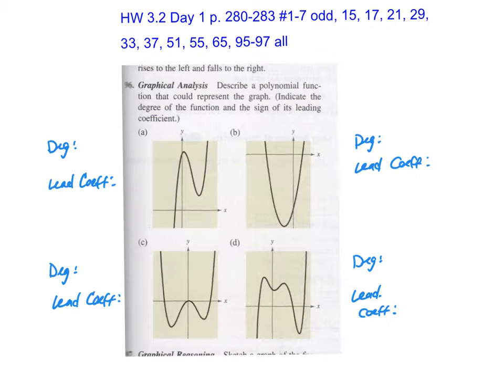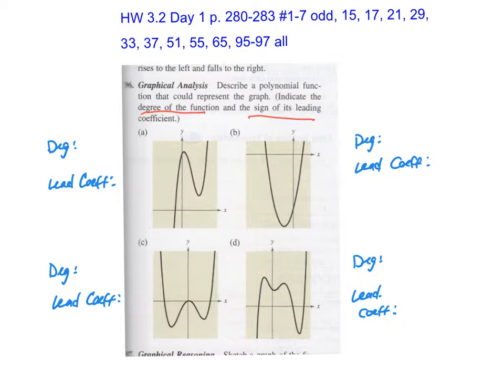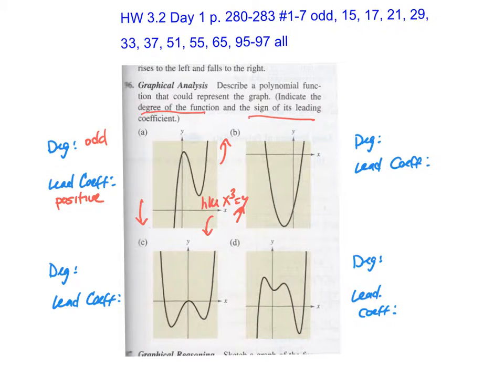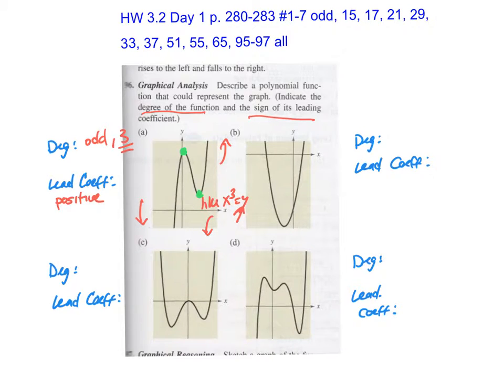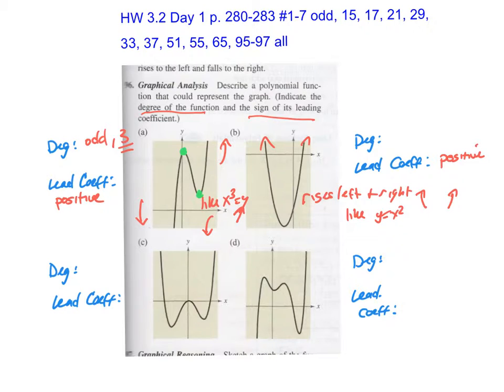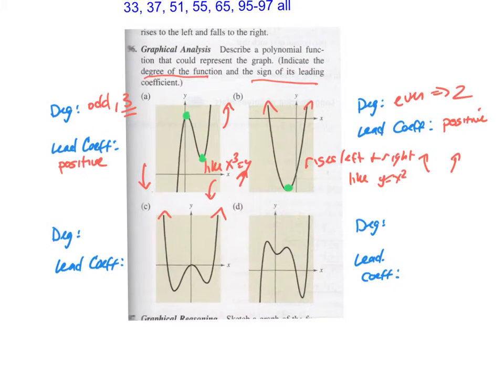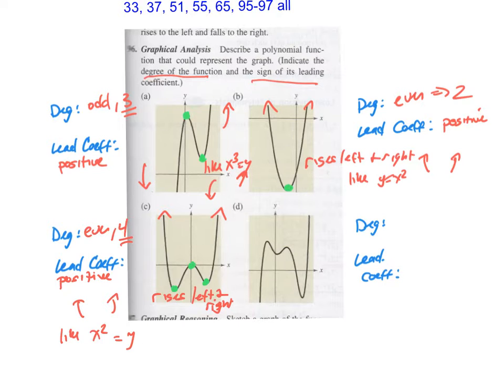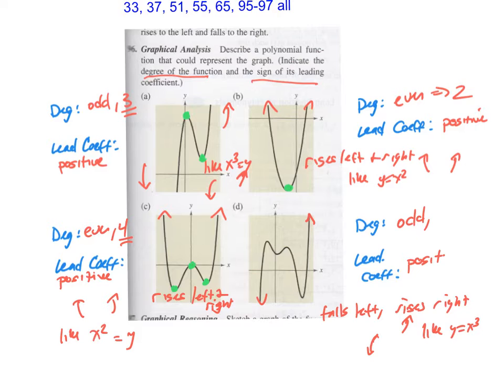HW 3.2 #96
Finding degree and sign of leading coefficient given a graph of a polynomial function.